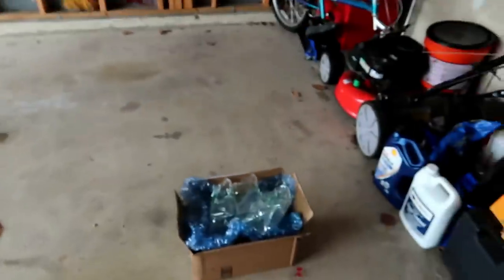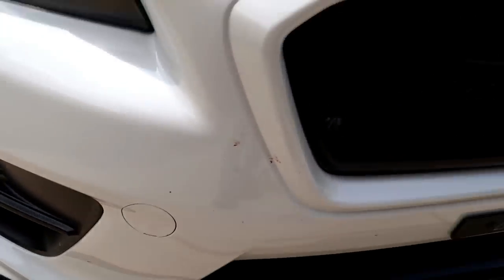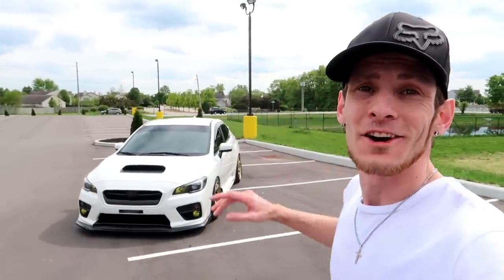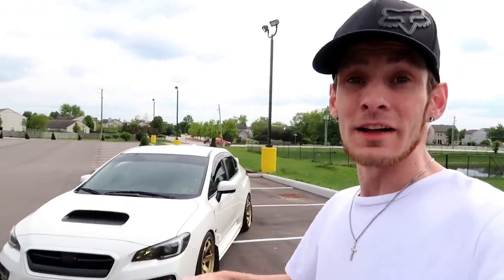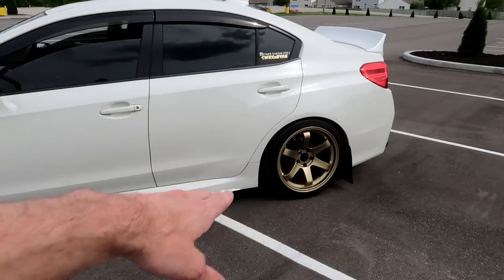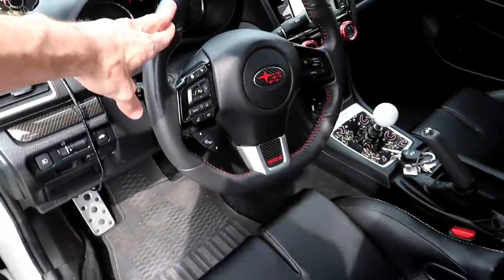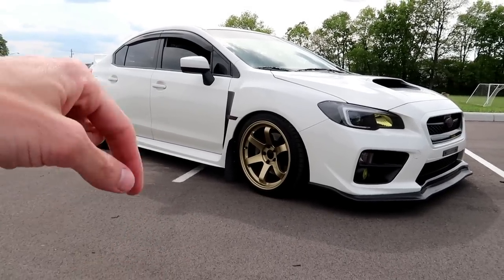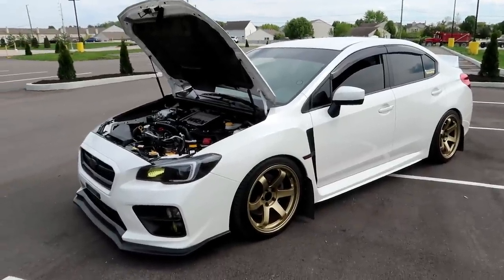More POWER for the WRX... E85 !!!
upcoming mods plans for the 2017 Subaru WRX.

Car: 2017 Subaru WRX Stage 2 MAPerformace with Invidia R400
Lowered On Fortune Auto 500 Coilovers
Battle Aero Duckbill spoiler
18x9.5 +38 offset Gold Rota Grids
Hankook Ventus V12 Evo 2
Corbeau RRB Racing Seats

Amazon Links To Mods:
Vanmass car phone charger
3.3 ohm resistor
Iron Remover Spray
Perrin Sump Restrictor
IKON Front Lip
Fumoto Oil Drain Valve
Fumoto Oil Drain Clip
Rotella 5W40 Oil
Invidia R400 Exhaust
Mishimoto Intake
EGR DELETE
TVG Delete
Boomba Short Shifter
Boomba Shifter Plate
Perrin Shifter Stop and Bushing
Carbon Fiber Front Lip
Perrin License Plate Delete
Rear Spats
BC Coilovers
Boomba BPV/ BOV
Roof Vortex Generator
Side Skirts
Mud Guards
Yellow Fog Tint
Smoked Headlight Tint